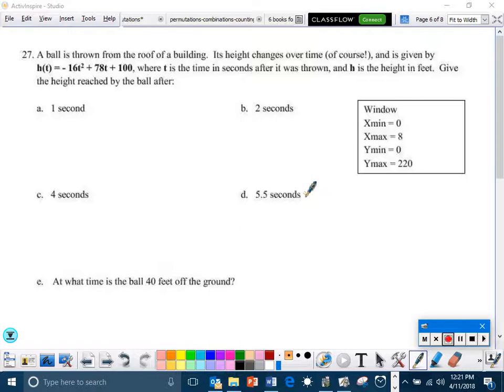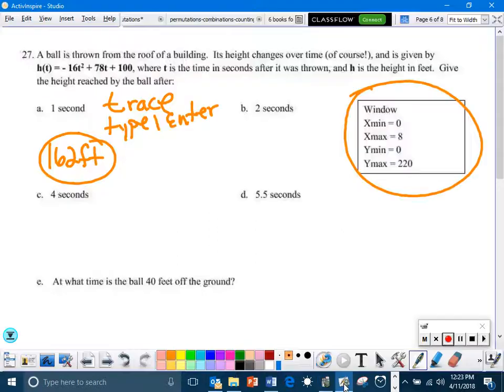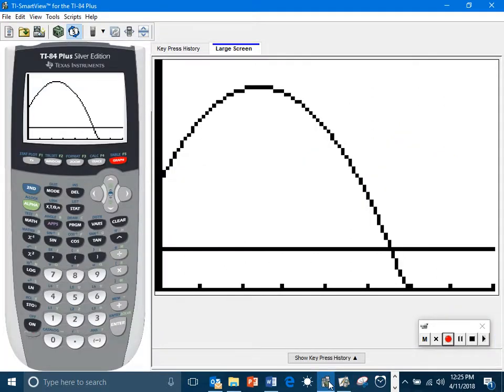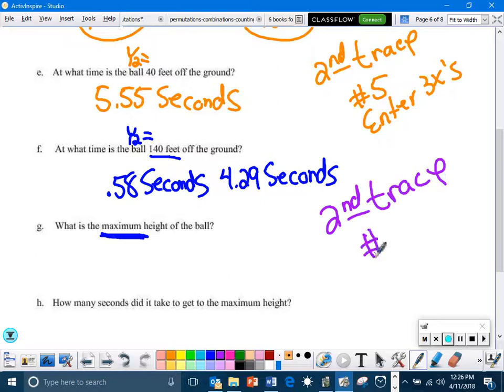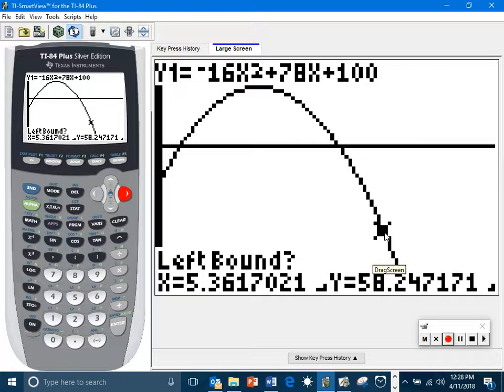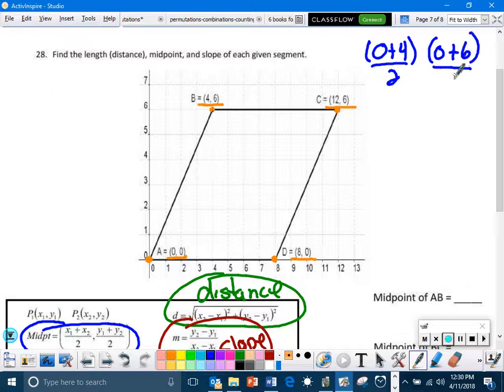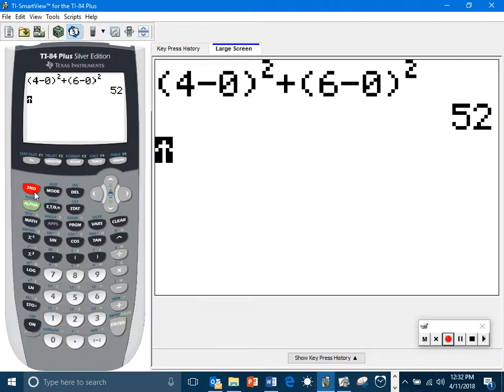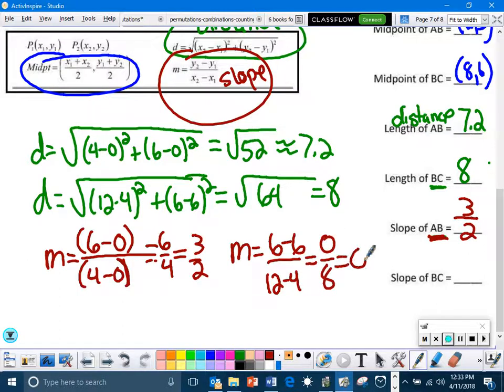Video Study Guide Unit 8 R last 2 pages with sound